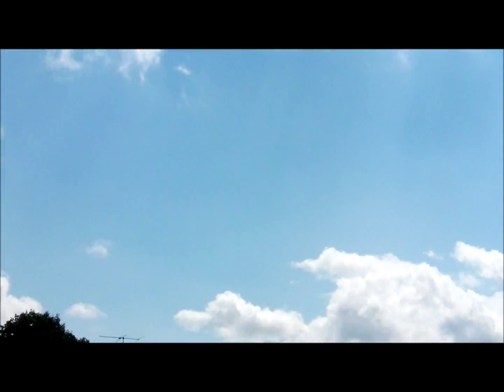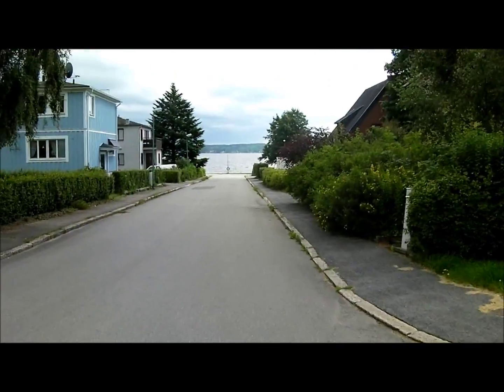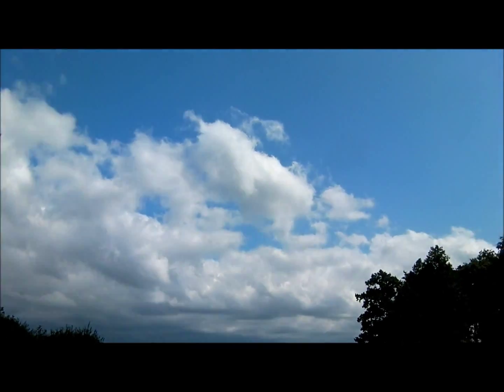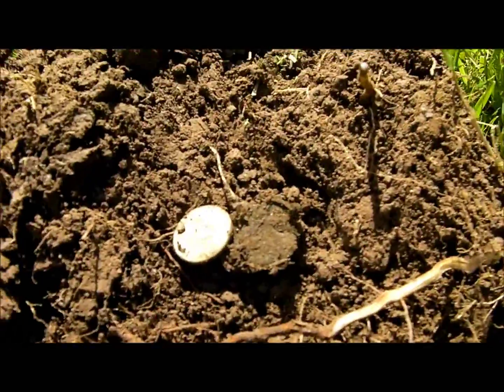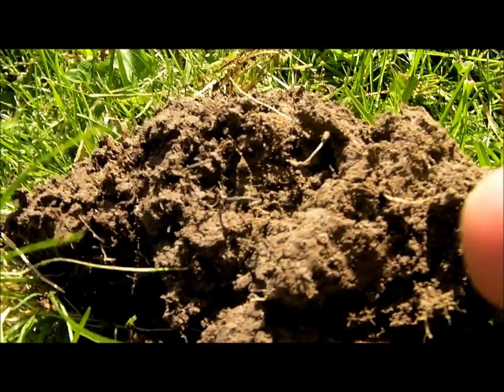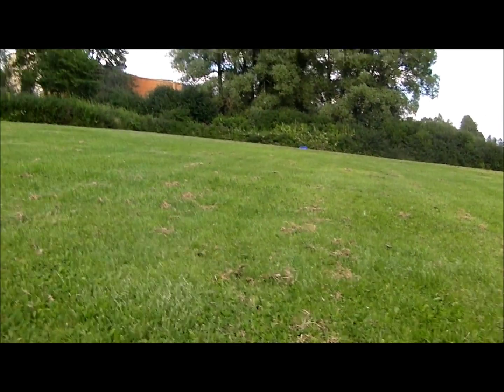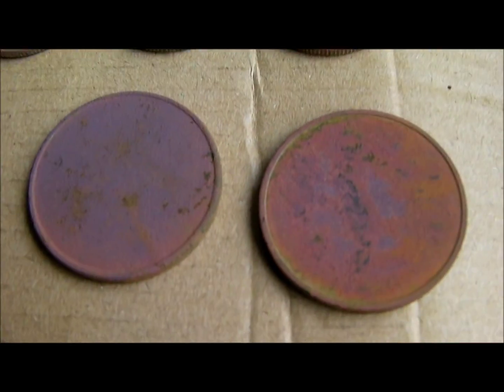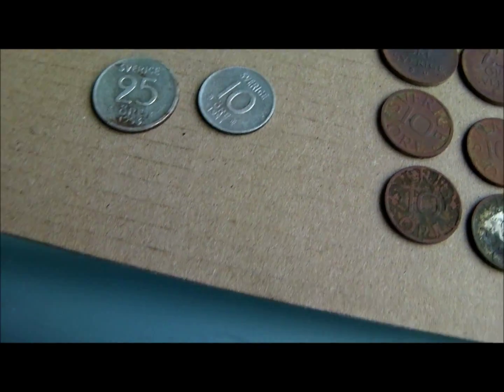Metaldetecting in Sweden,a new record!!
Im still at the site down the lake,the same area as the last video, after i thinking i would die on that field tho it field like the sun did burn me alive,it turned up to be sooo worth it! Not the best condition,but a new record in old coin ;)